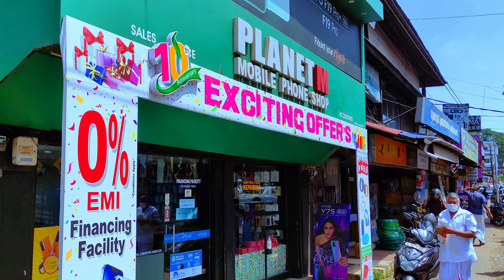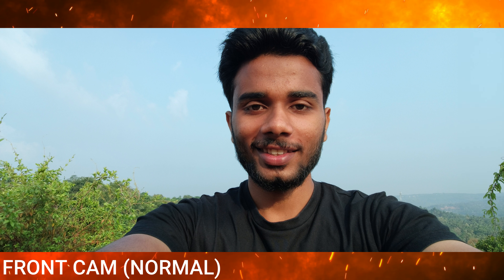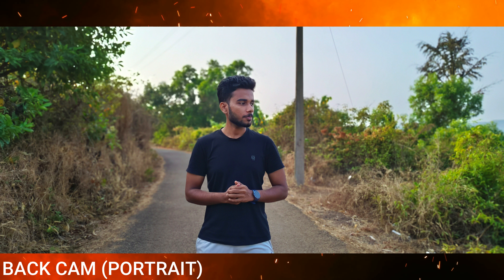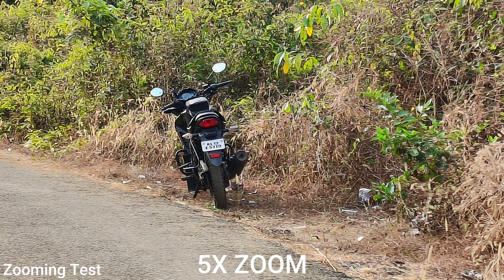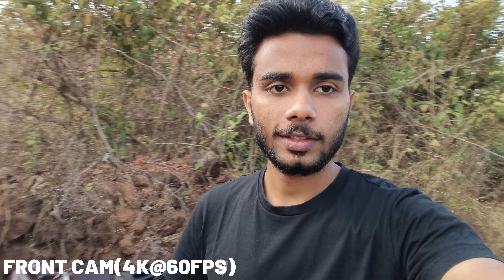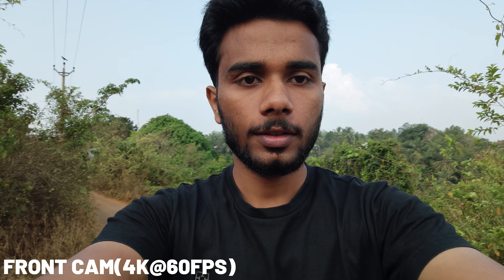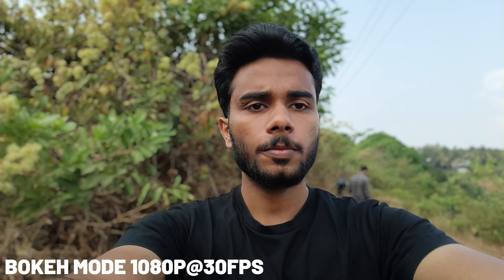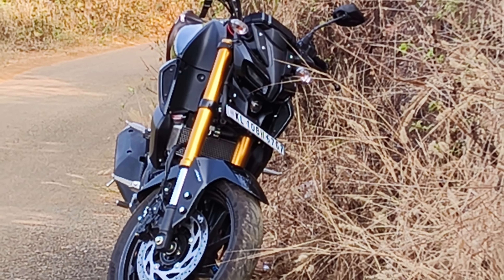വേറെ ലെവൽ 🔥 VIVO V27 PRO Detailed Camera Review (Malayalam)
ഈ ഫോണിൽ എടുത്ത Night Mode / low light  ഫോട്ടോ Samples വീഡിയോയിൽ ഉൾപ്പെടുത്താൻ മറന്നത് കൊണ്ട് നമ്മുടെ Telegram channelil അത് Uploaded ചെയ്തിട്ടുണ്ട് , താൽപര്യമുള്ളവർക്ക് check  ചെയ്യാം👇
Welcome to N Tech Channel Official Telegram Channel

PLANET M MOBILE SHOPE
Tirur Road , Kottapadi , Malappuram

if you have any doubt JOIN OUR WHATSAPP GROUP

MY GADGETS

Ring Light
BACK LED
WALL SHELF
EAR PHONE

vivo v27pro camera review Malayalam.
vivo v27pro detailed camera review.